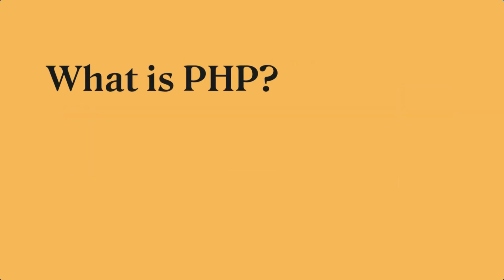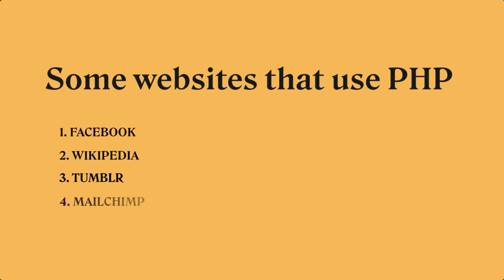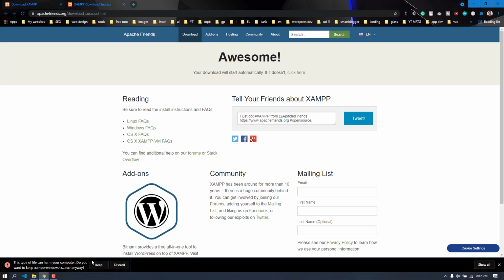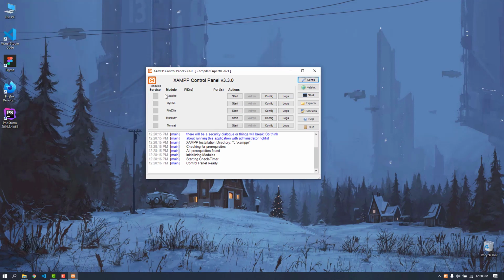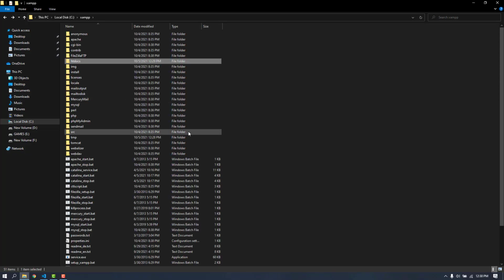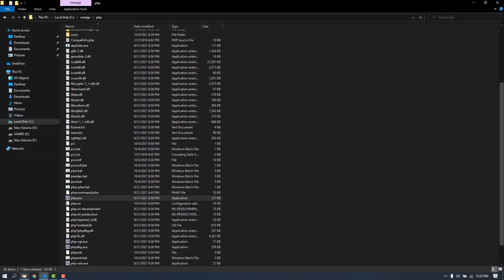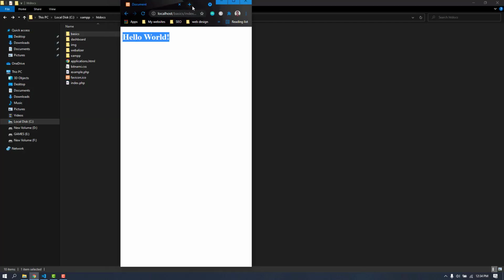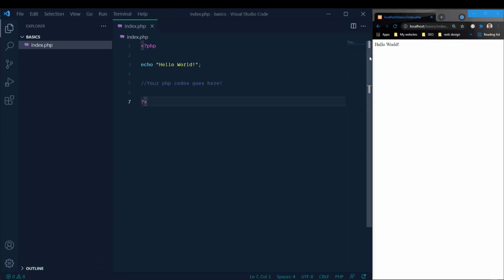Introduction to PHP & Getting Started | PHP Tutorial for Beginners #1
In this video, we are going to get started with PHP by installing XAMPP server and creating a working environment for PHP. We are also going to learn the basic syntax of PHP in this video.

In this series, we are going to learn the basics of PHP from scratch. I designed this PHP tutorial series for absolute beginners. If you are interested in learning PHP but know nothing, then you are in the right place.

👉Courses:
- Learn Bootstrap 5 from Scratch:

⏱ Timestamps
0:00 Intro
0:32 What is PHP
1:48 What can PHP do
2:25 Websites using PHP
3:03 Installing XAMPP server
5:50 Working with XAMPP server
12:01 Basic PHP syntax
13:48 Outro